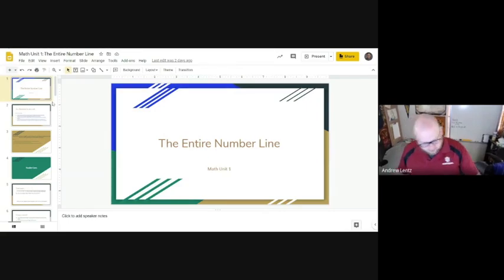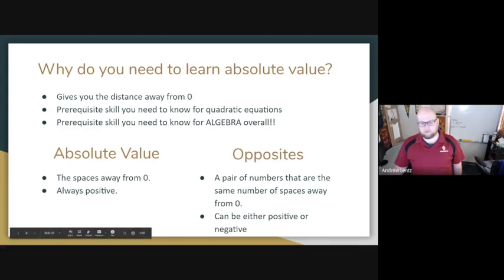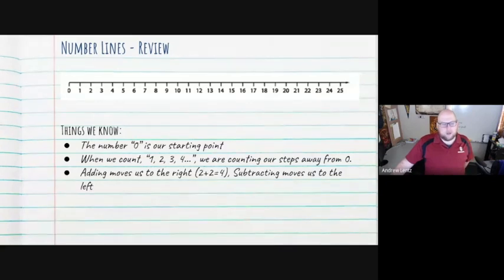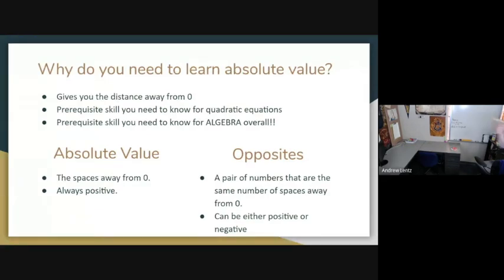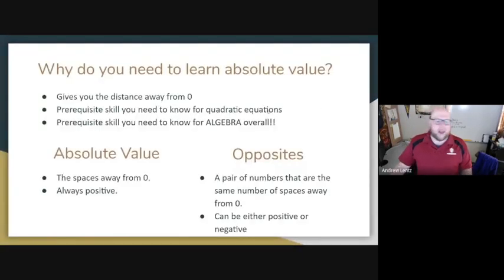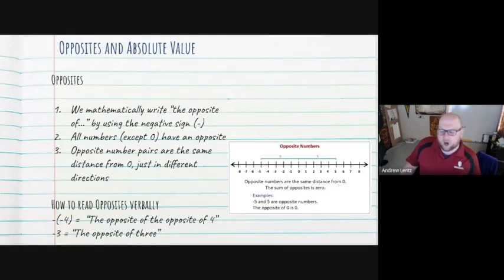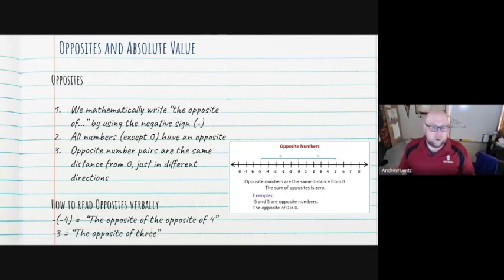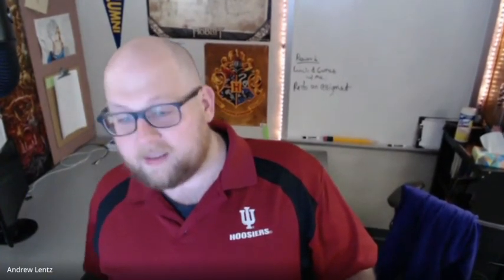Math Unit 1 Lesson 4 - Introducing Absolute Value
This video introduces Absolute Value and explains how absolute value is different from an opposite pair.